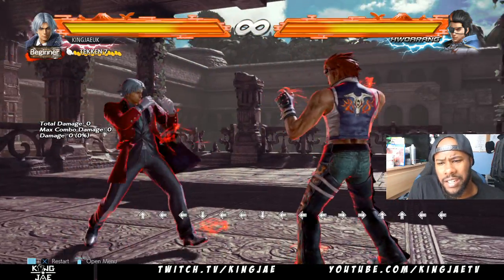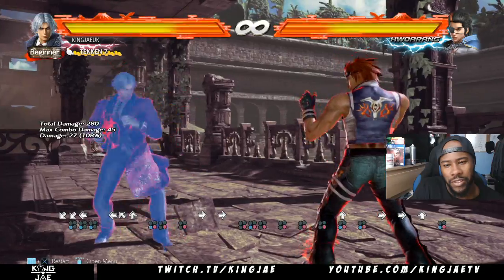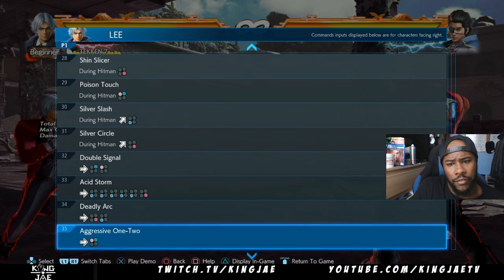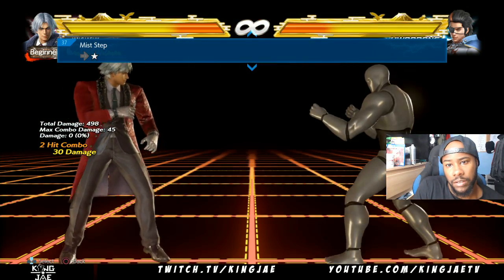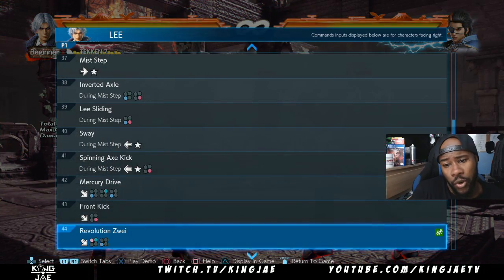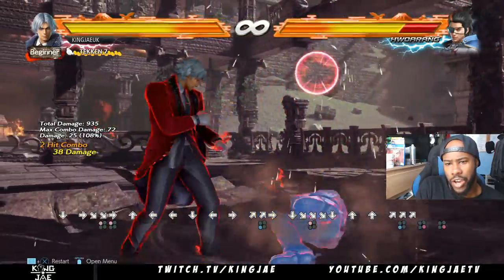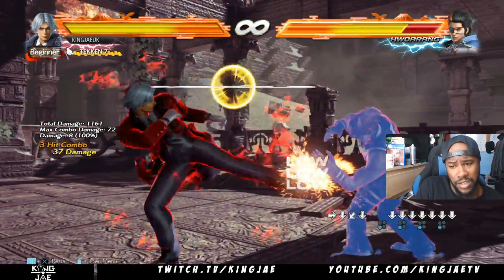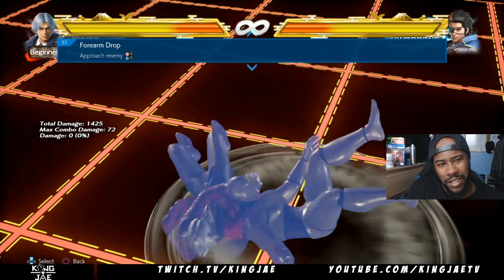LEE Basic Guide - TEKKEN 7 (Basic To Pro)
Basic guide for LEE CHAOLAN in TEKKEN 7 (PS4/XB1/PC).

Partnerships:
HyperX: